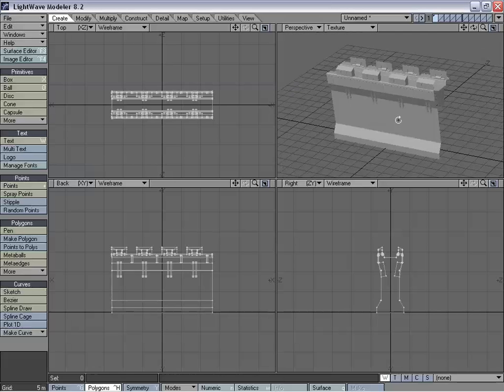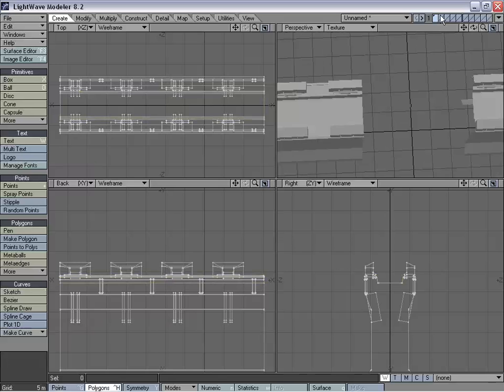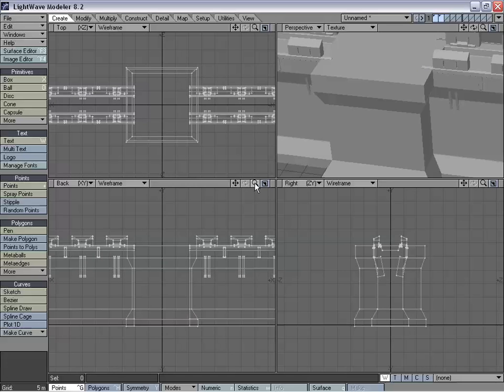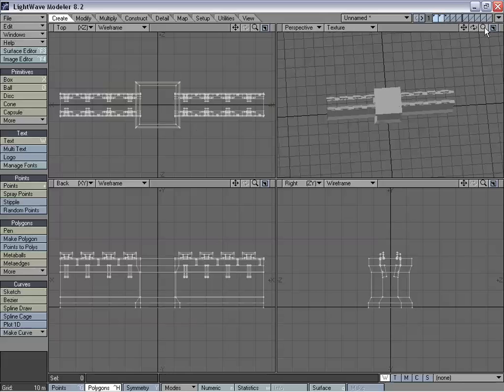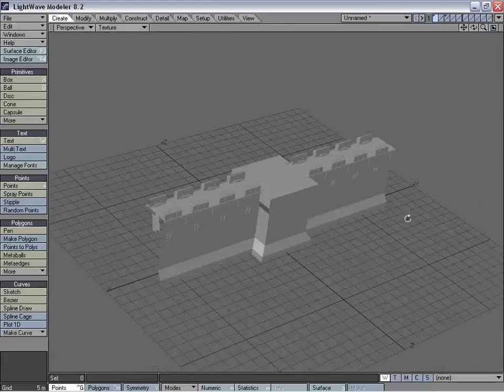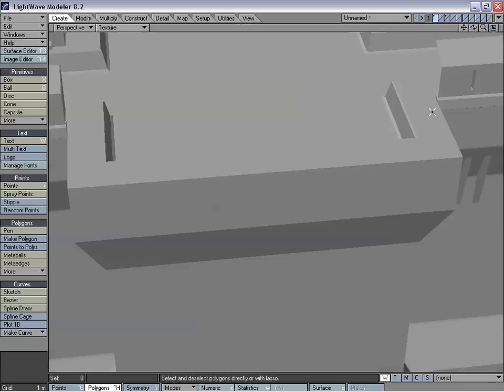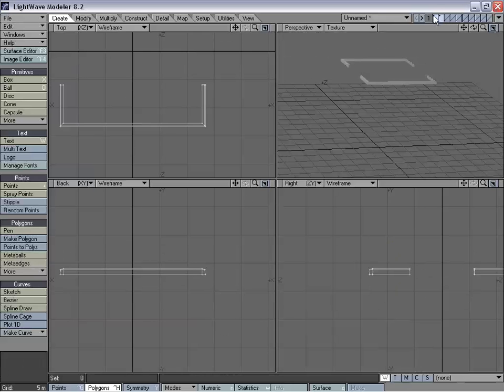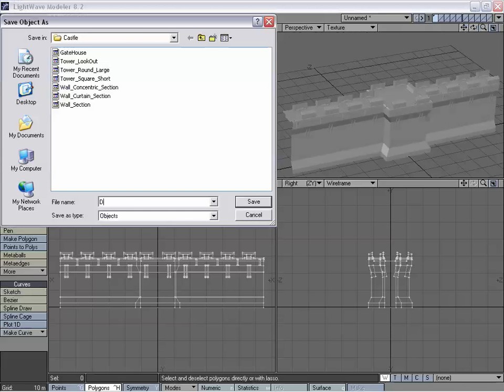Lightwave 3D | Modeling the Drum Tower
Castle Construction in Lightwave 3D
This is my first training product, created and released in 2006